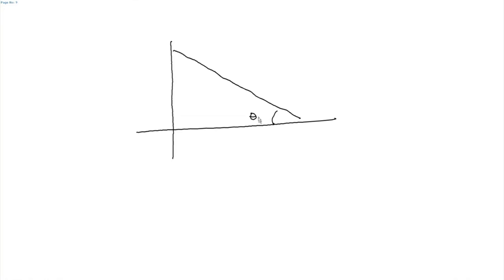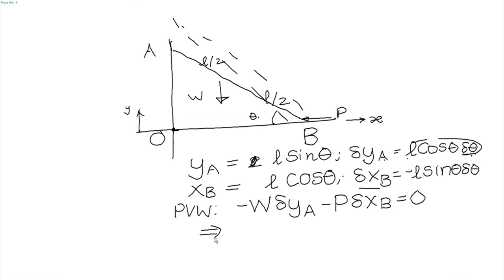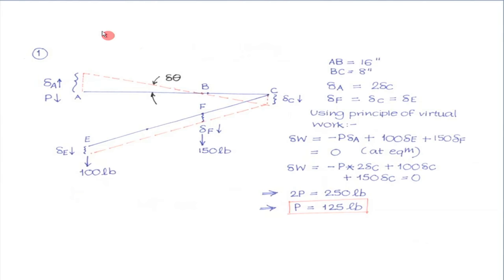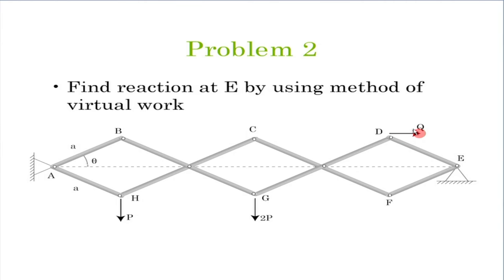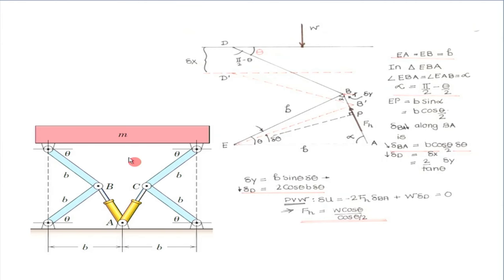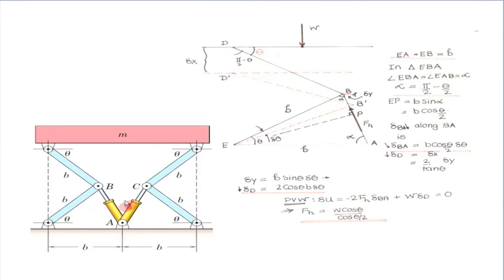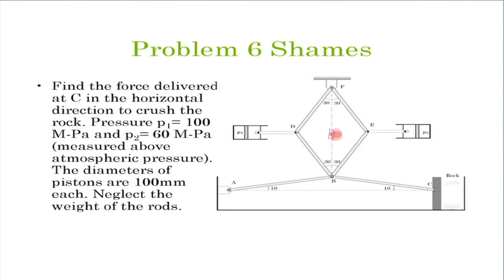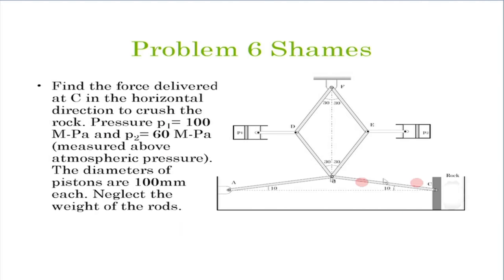EM M L12C Principle of Virtual Work ( Tutorial )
This is part C of 12th session of Engineering Mechanics workshop arranged for teachers. It was delivered by Prof. Mandar Inamdar from IIT Bombay.

In this session he solved some problem on ladder, and brief discussion on them, he gave participants some tutorial problems and told them to solve and afterwards explained the same in details.